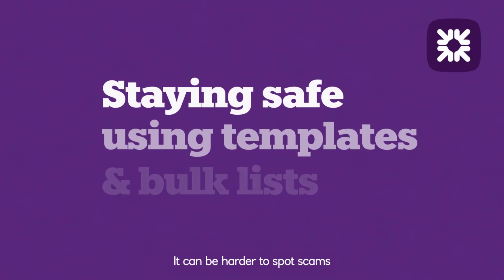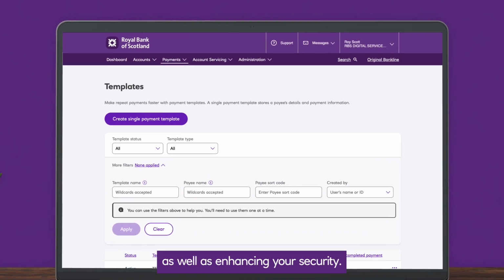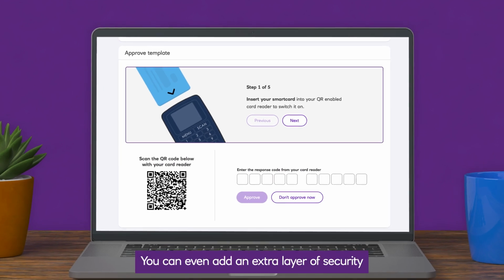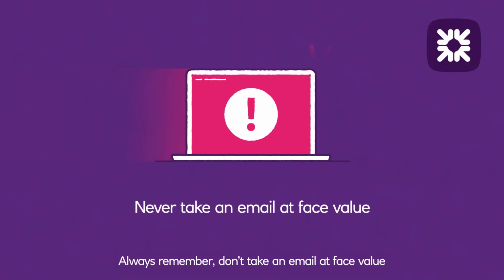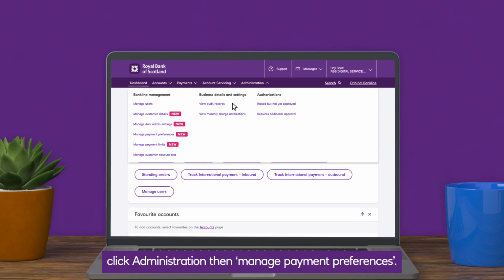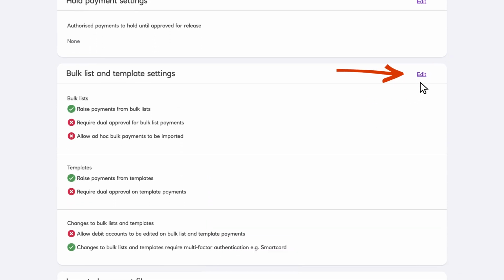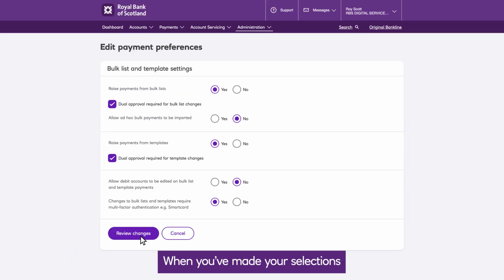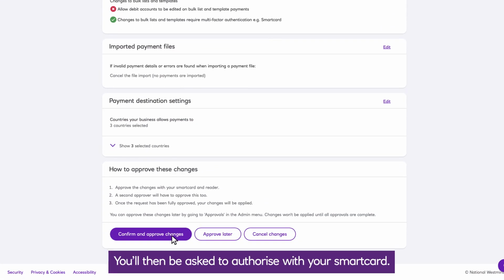Bankline - Enhanced Security for Templates and Bulk Lists | Royal Bank of Scotland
A step-by-step guide on how to set up enhanced security controls on Bulk lists and Templates on Bankline. Engaging Dual Control on Bulk lists and templates means that any additions, changes or amendments will require 2 users to review and accept before the bulk list or template can be used for making payments. Engaging Bankline’s enhanced security settings can help in protecting your business against the impacts of fraud and scam attempts.

where you can find more videos, blog articles, guides, and free webinars to help you get the most out of your Bankline profile.

For further advice on protection against current fraud and scam trends,

00:00 Intro & Overview

00:37 How to set up security features

01:09 Security Centre

01:37 Further Support